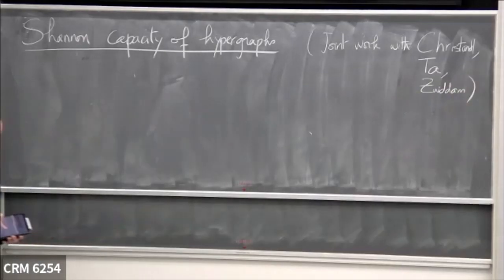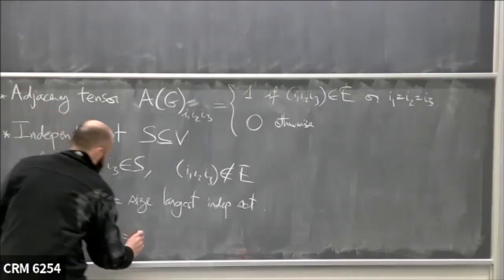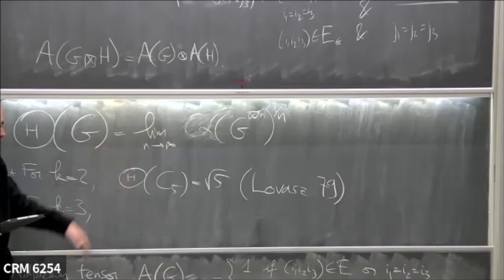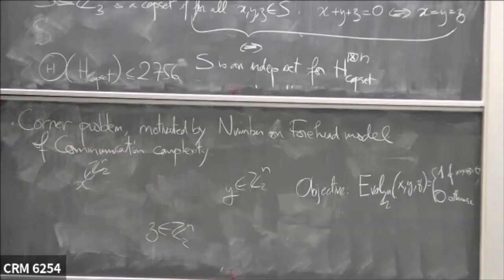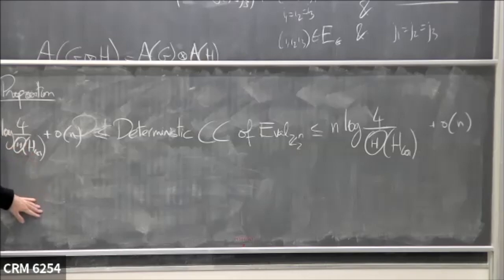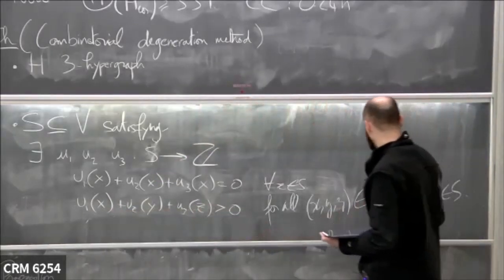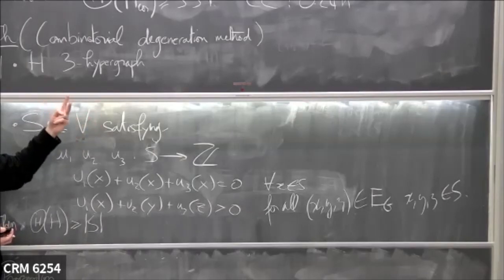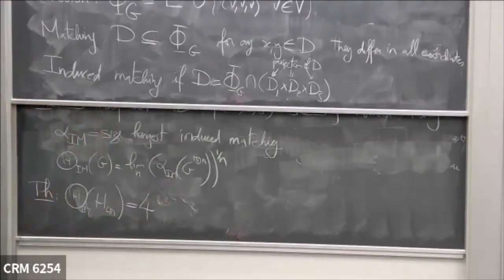Omar Fawzi: Larger Corner-Free Sets from Combinatorial Degenerations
Novembre/November 21 :
Schedule: crm.umontreal.ca/2022/Tensors22/horaire_e.html

There is a large and important collection of Ramsey-type combinatorial problems, closely related to central problems in complexity theory, that can be formulated in terms of the asymptotic growth of the size of the maximum independent sets in powers of a fixed small (directed or undirected) hypergraph, also called the Shannon capacity. An important instance of this is the corner problem studied in the context of multiparty communication complexity in the Number On the Forehead (NOF) model. Versions of this problem and the NOF connection have seen much interest (and progress) in recent works of Linial, Pitassi and Shraibman (ITCS 2019) and Linial and Shraibman (CCC 2021). We introduce and study a general algebraic method for lower bounding the Shannon capacity of directed hypergraphs via combinatorial degenerations, a combinatorial kind of "approximation" of subgraphs that originates from the study of matrix multiplication in algebraic complexity theory (and which play an important role there) but which we use in a novel way. Using the combinatorial degeneration method, we make progress on the corner problem by explicitly constructing larger corner-free subset in F2n×F2n. Our new construction of corner-free sets implies an improved NOF protocol for the Eval problem